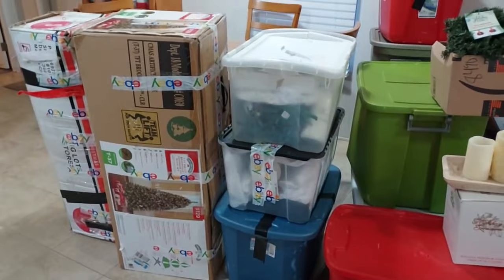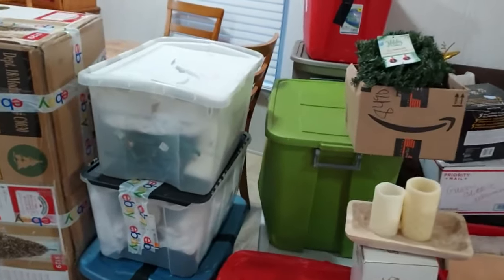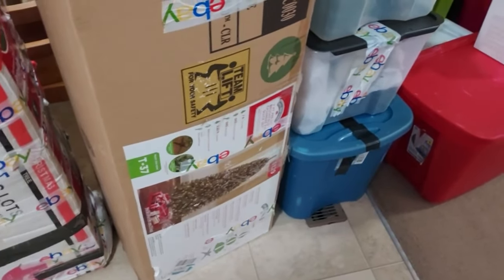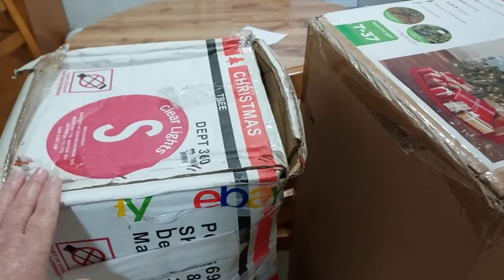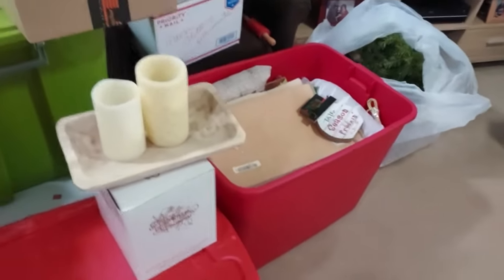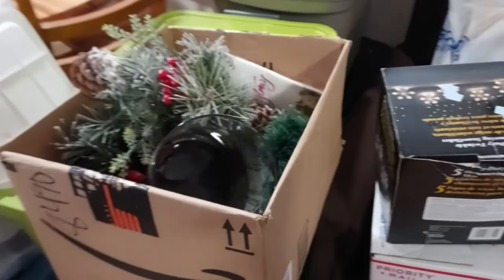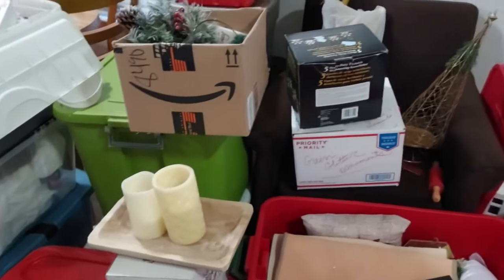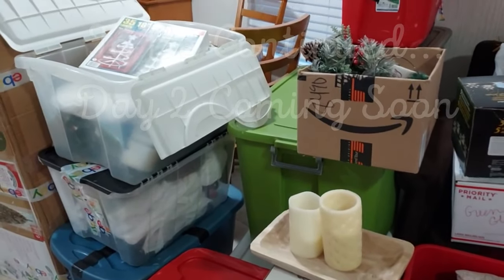CHRISTMAS DECOR PREP | DAY 1 | GETTING READY FOR CHRISTMAS!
Hey Y'all! Let's Get Ready For Christmas! Watch As I Do My Christmas Decor Prep.
Christmas Decor Prep Day 2 Coming Next!